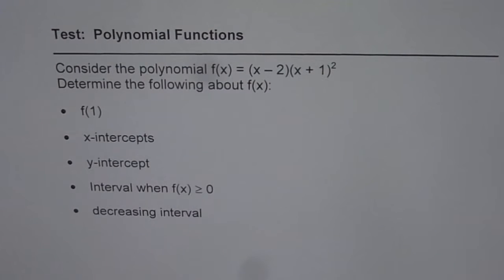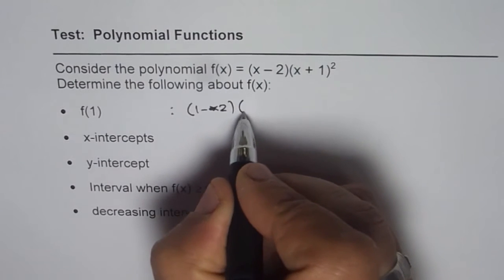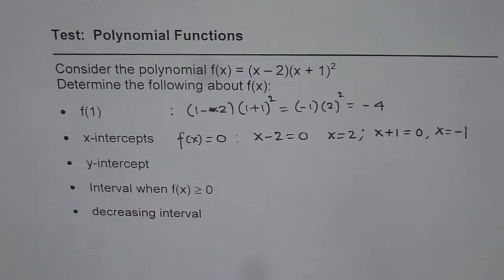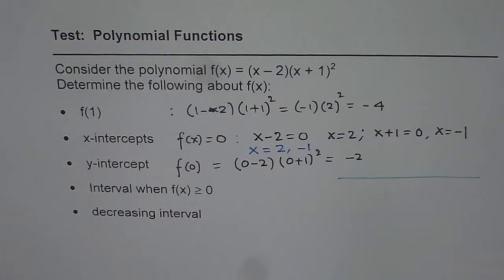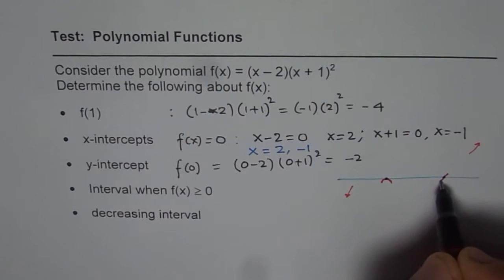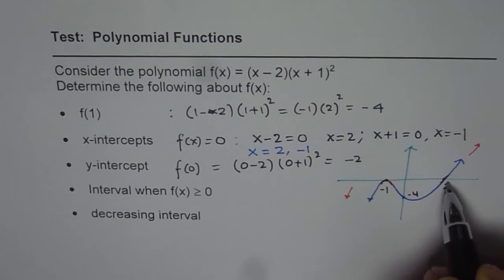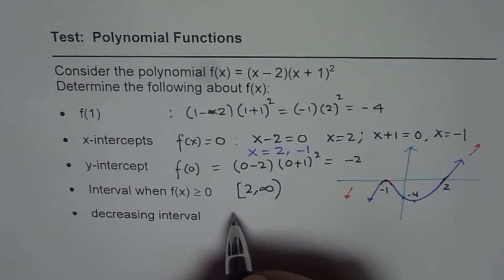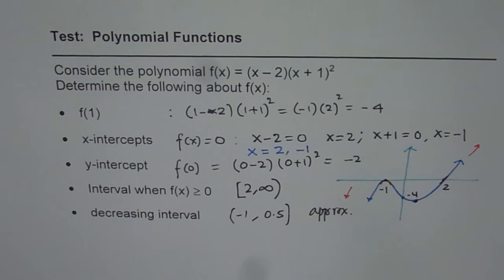Knowledge Test Question on Polynomial Functions